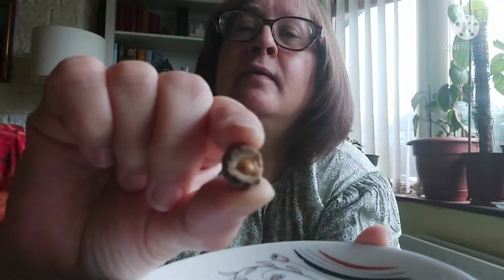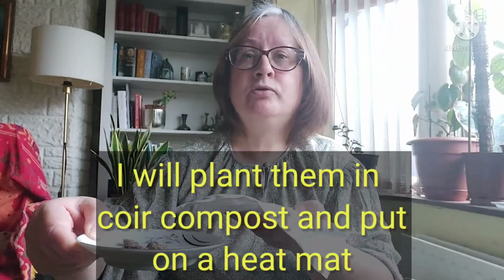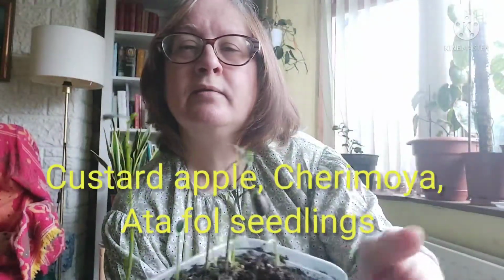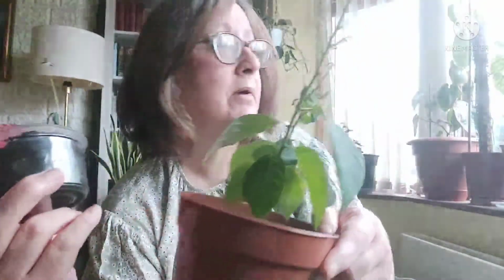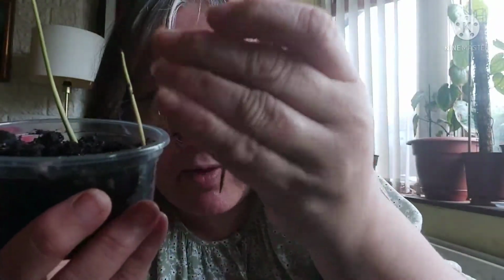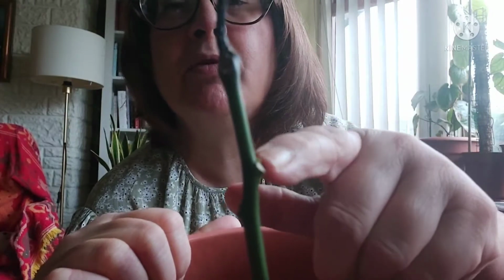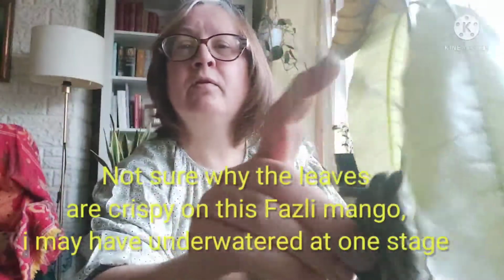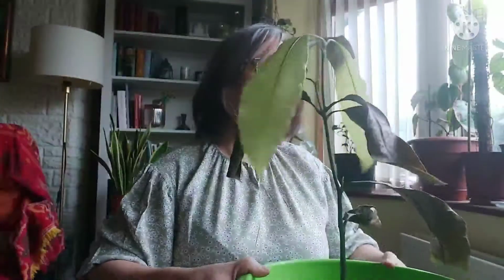How to extract seed from Boroi/Jujube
As well as the Jujube seeds I am doing an update on the Cherimoya seeds sown back in October 2021 and Fazli Mango update, so please watch the whole video. Thankyou